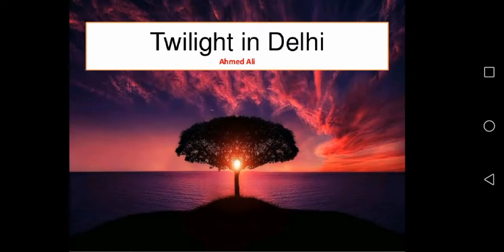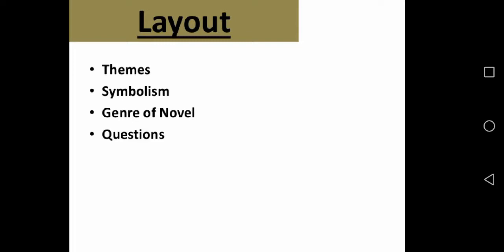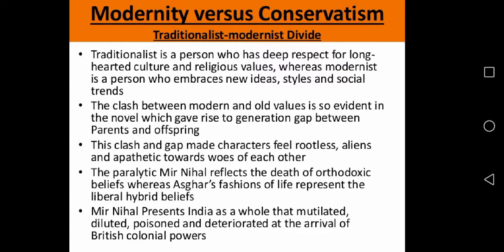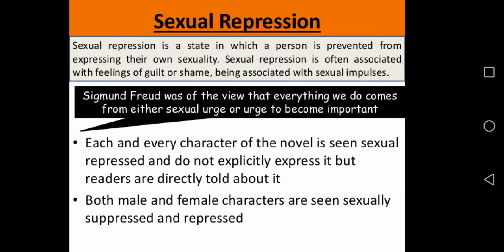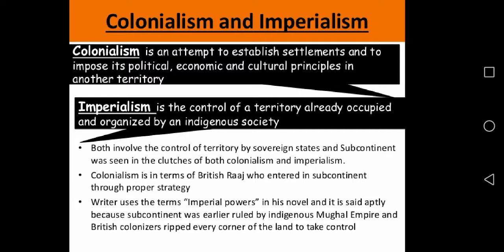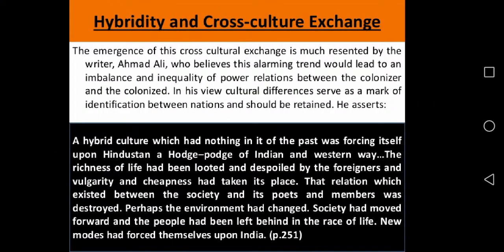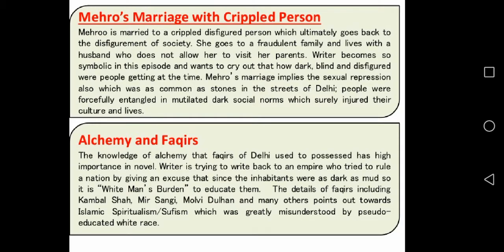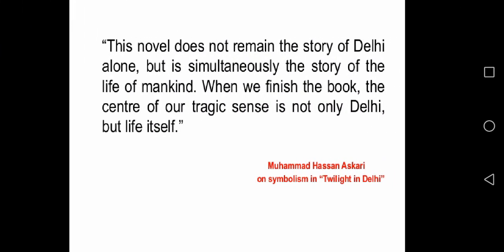Twilight in Delhi by Ahmed Ali